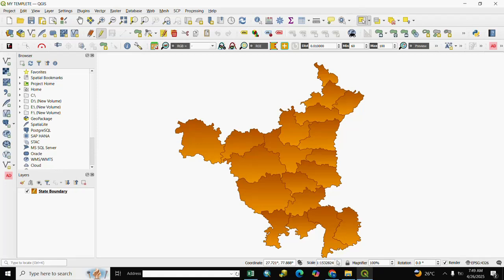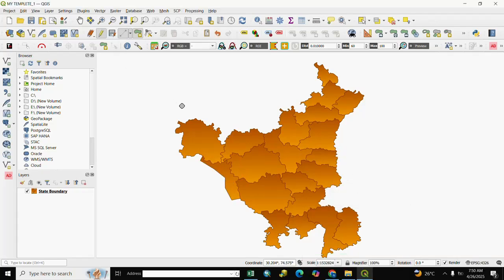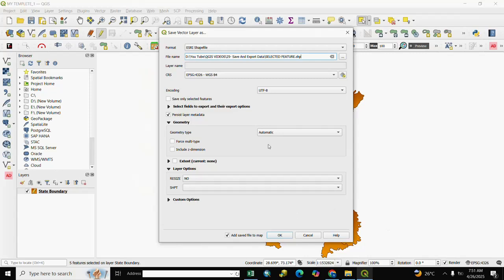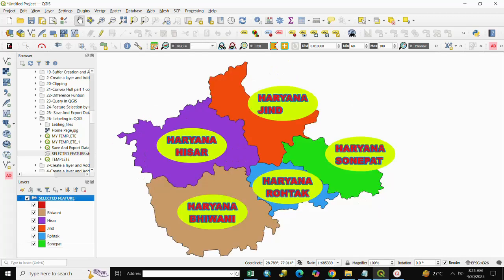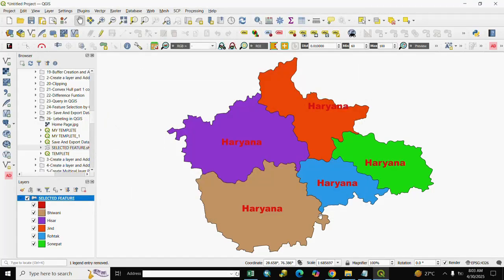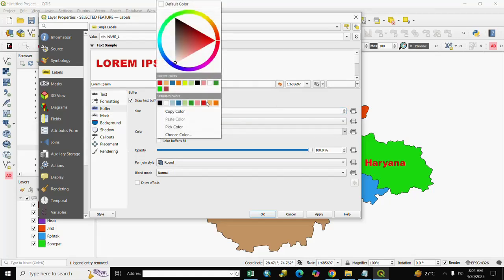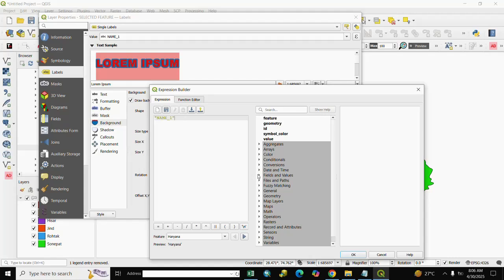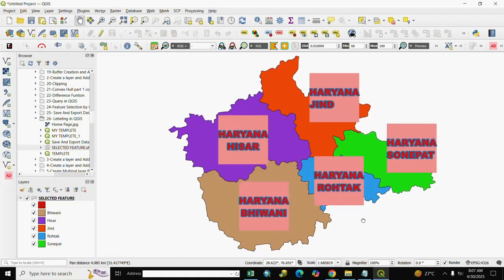Save, Export Data and Labeling in QGIS I QGIS Save, Export, Labeling, Map Design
In QGIS, use Save and Export to store shapefiles or images. Labeling adds attribute-based text to features, enhancing map readability and presentation for reports, maps, and spatial analysis.

Ram Khilawan
ramkhilavangisQGIS rotation
vector rotate
raster rotate
GIS tutorial map rotation
QGIS tips
GIS Tutorial
Geometry Reduction
QGIS Tips Vector Data
Map Optimization
QGIS Beginner
GIS Mapping
Geospatial
QGIS
add layers
GIS layers
shapefile
GeoTIFF
spatial data
 layer management
vector layer
 raster layer
data visualization
open-source GIS
QGIS tutorial
geospatial analysis
map building
QGIS add ring
delete ring
fill ring
polygon editing
QGIS editing tools
GIS polygons
hole in polygon
geospatial editing
modify polygons
spatial data editing
open-source GIS
QGIS advanced editing.
Reshape Feature
GIS editing
spatial adjustment
QGIS tools
map digitizing
feature modification
land parcel update
QGIS reshape
Offset Curve
GIS line editing
parallel lines
mapping tools
buffer creation
spatial planning
curve offset
line duplication
Centroid
Geometry
intersection
spatial query
GIS analysis
measurement
line
area
distance
polygon
field calculator
utility survey.
Extracting Raster Layer
Raster
Extraction
Clip
Mask Layer
Extent
Remote Sensing
Spatial Analysis
Land Use
Random Point
Survey
Data Sampling
Random Points
 Spatial Analysis
topographic position index
TPI
QGIS
terrain analysis
raster projection
coordinate system
CRS
Symmetrical Difference
Vector Analysis
Geoprocessing Tool
Vertex Tool
 Edit Geometry
Vector Layers
GIS Editing
Union Function
Geoprocessing
Merge Layers
Check Validity
Geometry Validation
Vector Layers
Error Detection
geometry collection
digitizing
Delaunay Triangulation
vector geometry
triangulated network
Join by Location
spatial join
attribute join
intersect
QGIS Plugins
Install Plugins
Manage Plugins
GIS Tools
Open Source GIS
Customize QGIS
Plugin Repository
GIS Extensions
GIS Workflow
Python Plugins
Geospatial Plugins
Data Visualization
Create Grid
Grid Tool
Sampling Grid
Map Indexing
Vector Grid
QGIS Tools
GIS Grid
QGIS Tutorial
voronoi
proximity
Buffer Zones
Layer Manipulation
Layer Properties
Projection System
Layer Styling
Feature Selection
Symbology
Join Table
Layout Manager
Map Layout
Label
Legend
North Arrow
Scale Bar
Map Elements
Cartography
Clipping
Convex Hull
Difference Function
Query in QGIS
Attribute Query
Query Builder
Select by Expression
Export Data
Shapefile
GeoPackage
Offset Curve
Inside Outside
Map Canvas
Without Layout Manager
Editing Tools
RasterExtraction
RandomPoints
QGISTips
CustomizeInterface
Slope Analysis
Topographic Analysis
Topographic Position Index (TPI)
Geospatial Analysis
Vertex Tool QGIS editing
geometry editing
Union Tool
Collect Geometry
geometry fix
vector data
triangulation
plugin installation
Grid Creation
data transformation
vector tools
Polygon to Line
Voronoi Polygon
Multi-Ring Buffer
proximity analysis
US Shapefile
CRS Layer Manipulation
QGIS workflow
QGIS Panels
Toolbars
Plugins
Point
Line
Import Data
Excel in QGIS
Display Field
Field Creation
Change Symbology
Zoom Scale
QGIS Join Table
Attribute Join
Table Link
Map Layout
GIS Layout
QGIS Label
QGIS Legend
Map Layout Text
Layout Manager
GIS Map Legend
Attribute Lock
Add Raster
Feature Selection
Labeling
Rotate Feature
Simplify Function
Export Data G
IS Tutorial
QGIS Beginners
Reshape Feature
QGIS Canvas
Grid without Layout
GIS tips
Centroid Point
Extract Vertex
Query-based Extraction
QGIS Editing
Change Icon Size
Font Size
Measurement
Extract Raster
Layer Bound
Specified Polygon
Hillshade
Slope
Vertex Tools
QGIS Analysis
Union
Validity Check
Geometry
Delaunay
Join
QGIS Vector Tools
Grid Creation
Densify
Voronoi
Buffer
Line Polygon
Multi-Ring Buffers
Layer Management
Raster Image
Convex Hull
Difference Function
QGIS Feature Selection
Labeling
Reshape
Simplify
Add Layer
Grid
Canvas Tools
Hill Shade
Raster Layer
Slope, TPI
Raster Projection
Plugins
Line to Polygon
Join Table
Attribute Table